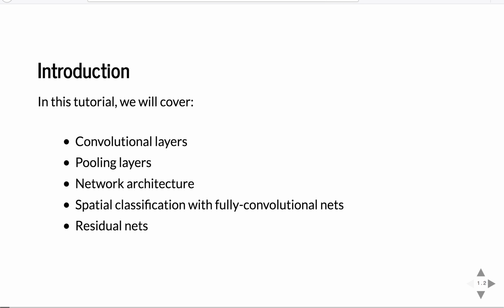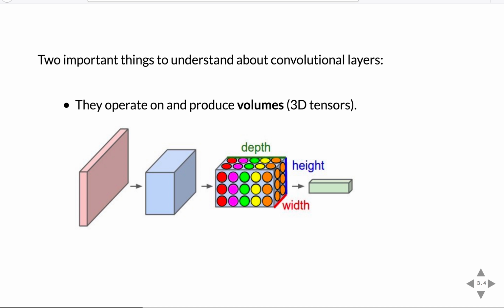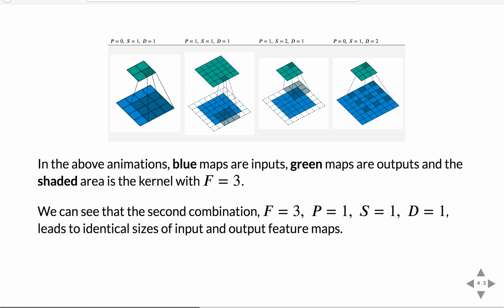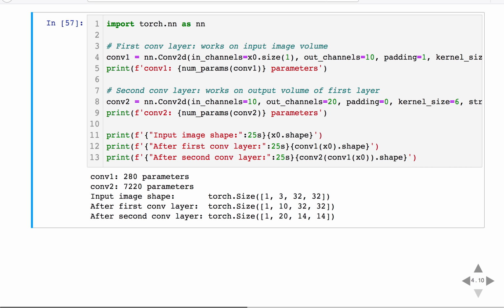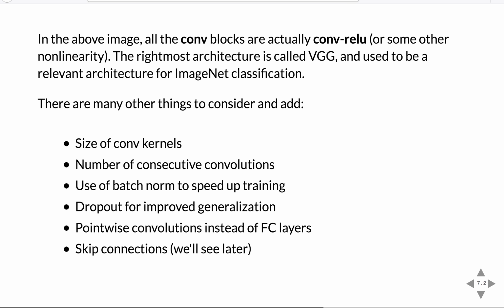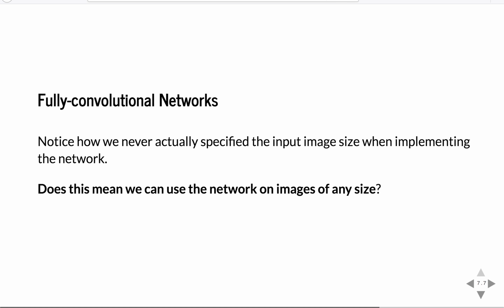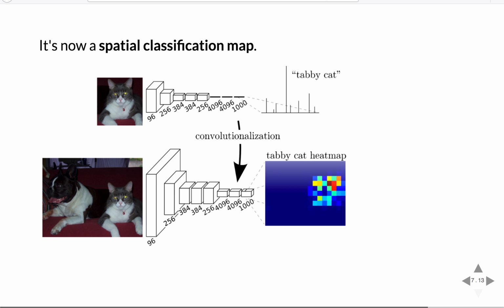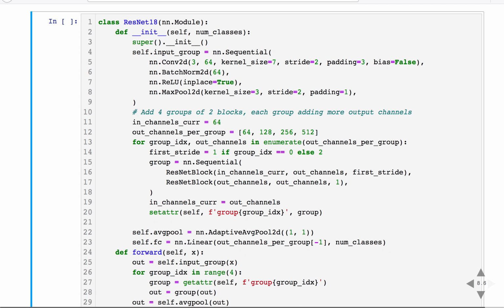Tutorial 5 - Convolutional Neural Networks | Deep Learning on Computational Accelerators